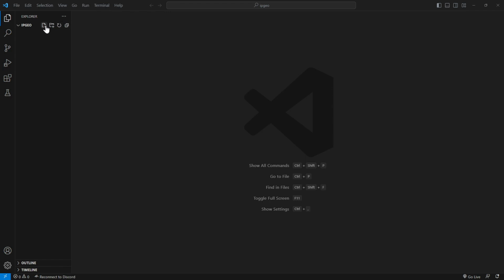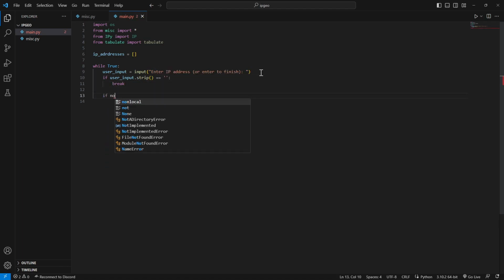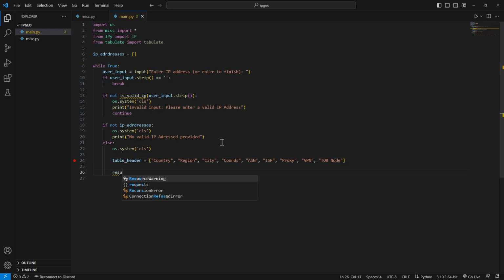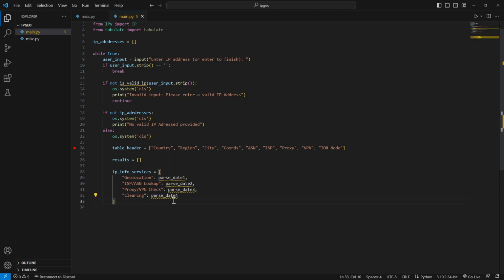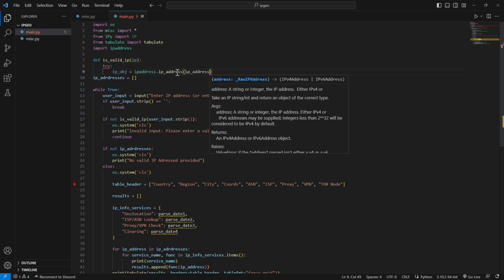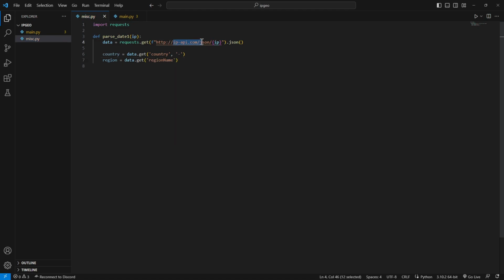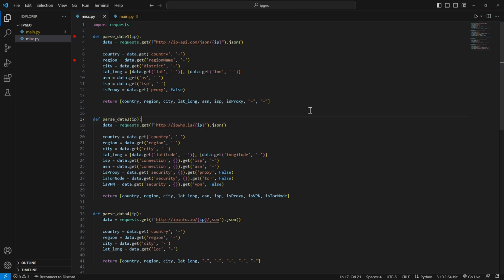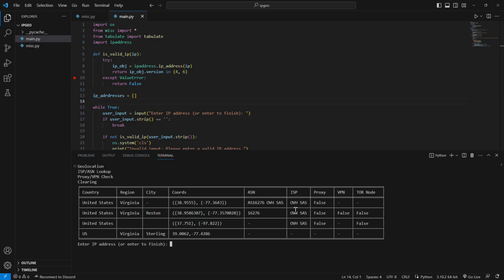IP Geolocation | Explanation & Showcase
*USEFUL LINKS:*

0:00 Intro
0:28 What is IP Geolocation?
0:50 How Does It Work?
1:40 Use Case & Practical Applications
3:00 Creating The Script
11:55 Showcase
12:24 Outro